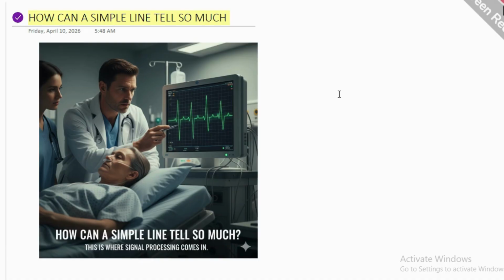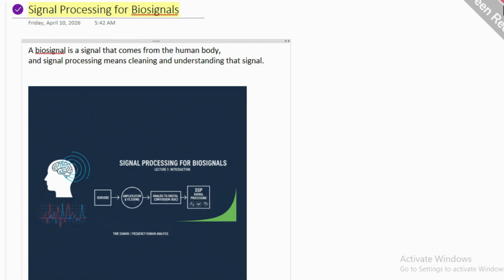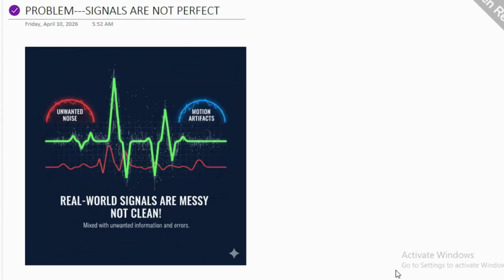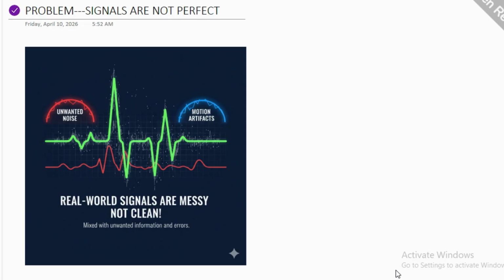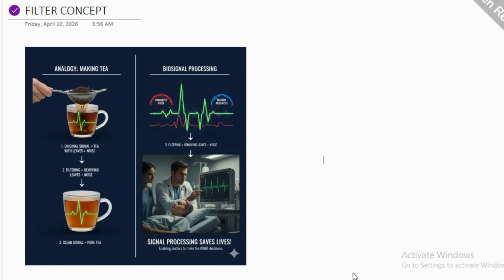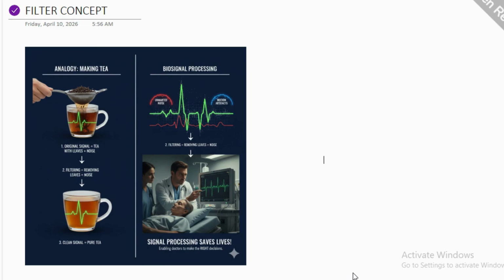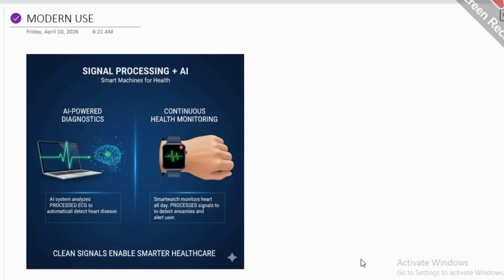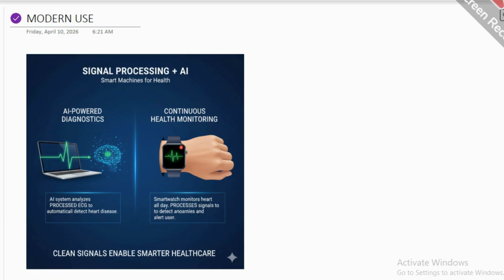Lecture 1.3.3 | Signal Processing for Biosignals | Masters in Medical Robotics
This lecture from the Masters in Medical Robotics program introduces the fundamentals of biosignal processing, a core concept in modern healthcare technology, medical AI, and robotics systems.

You will learn how signals from the human body—such as ECG, brain signals, and muscle activity—are captured, processed, and transformed into meaningful clinical insights. The lecture explains how noisy, real-world biological signals are cleaned and analyzed using signal processing techniques.

Through simple explanations and real-world hospital examples, this session builds a strong foundation for understanding how machines interpret human physiological data.

📌 What you will learn:
• What are biosignals (ECG, EEG, EMG)
• Why raw biological signals are noisy and complex
• Fundamentals of signal processing
• Filtering and noise removal in healthcare data
• Time-domain vs frequency-domain analysis
• Role of signal processing in medical diagnosis
• Integration with AI and wearable health systems

🏥 Applications Covered:
• ICU patient monitoring systems
• ECG signal analysis
• Smart wearable devices (heart rate monitoring)
• AI-based disease detection
• Medical robotics and sensor data processing

💡 Key Insight:
Clean signals → Better decisions → Improved patient outcomes